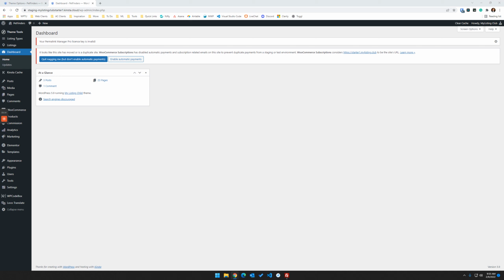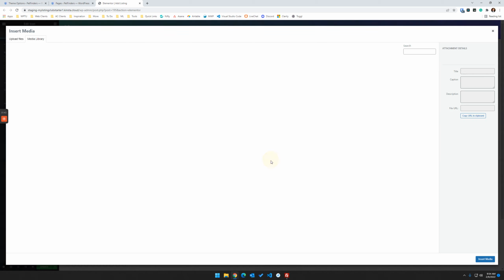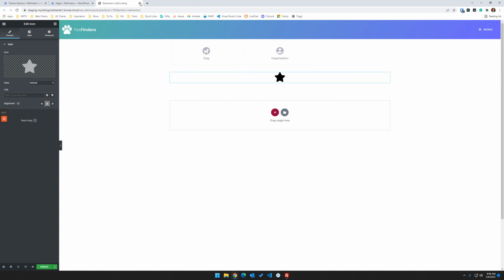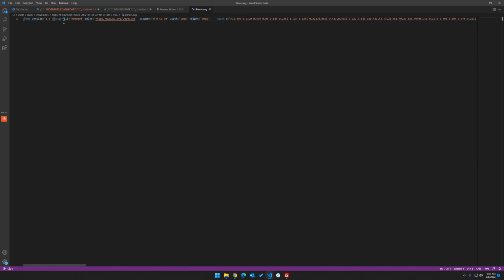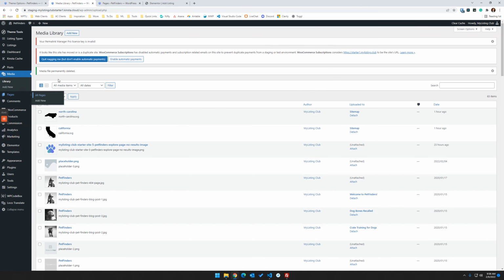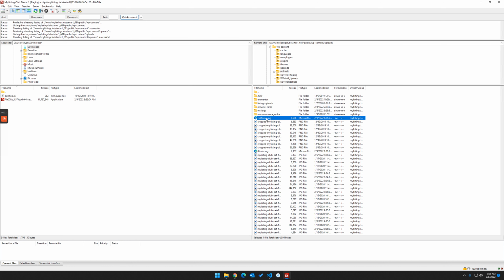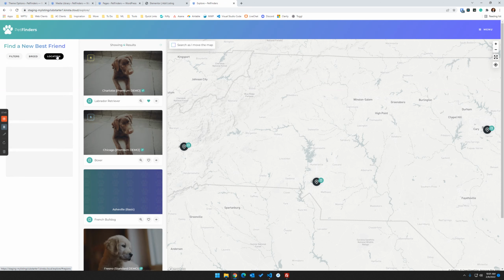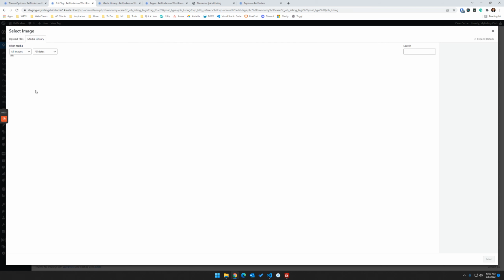MyListing Tutorial: How to Easily Add SVGs to MyListing Websites Without a Plugin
In this video, I show you how to easily add SVGs to your MyListing websites without a plugin, so you can maintain performance standards or improve upon them.